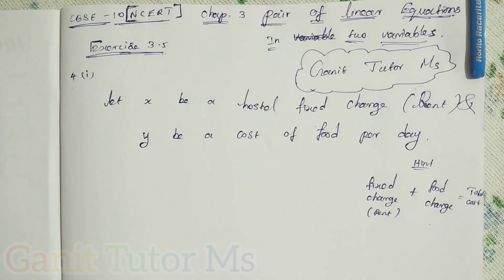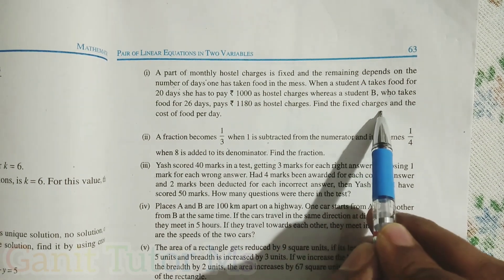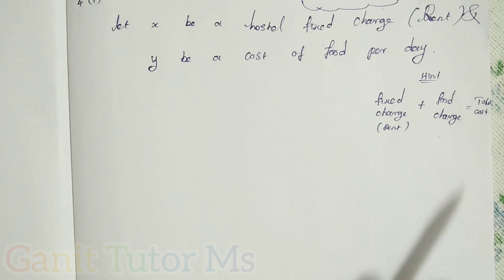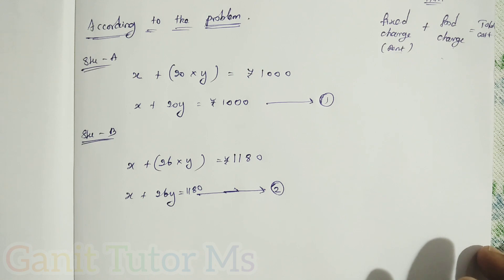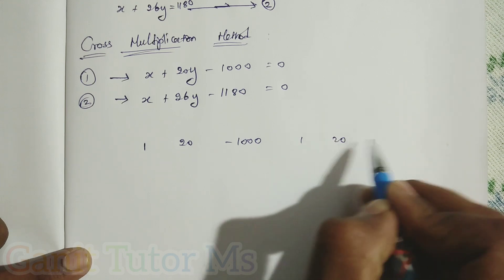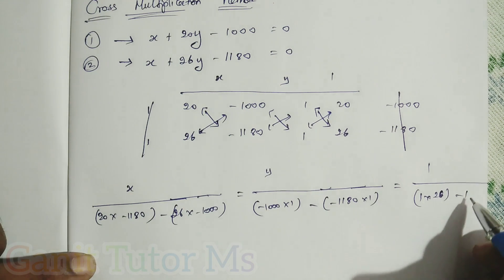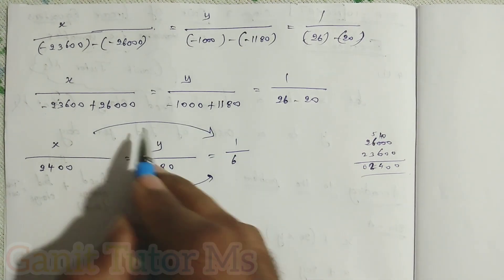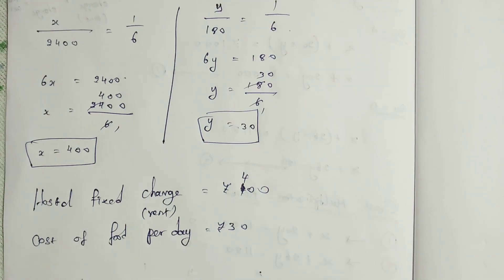Exercise 3.5(4-i)|CrossMultiplicationMethod|chap.3 PairofLinearEquationsInTwoVariables|CBSE10(NCERT)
Exercise 3.5(4-i) || Cross Multiplication Method ||

EXERCISE 3.5 ||

4.i) A part of monthly hostel charges is fixed and the remaining depends on the
number of days one has taken food in the mess. When a student A takes food for
20 days she has to pay ` 1000 as hostel charges whereas a student B, who takes
food for 26 days, pays ` 1180 as hostel charges. Find the fixed charges and the
cost of food per day.

Chap.3 Pair of Linear Equations in Two Variables ||

CBSE 10 (NCERT)

By

Meenakshi Sundaram S

TGT Maths